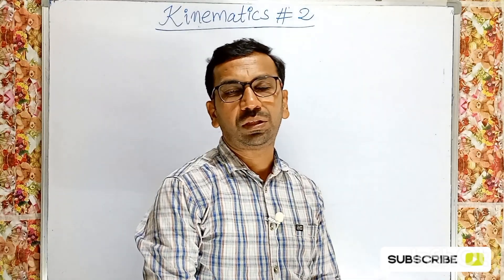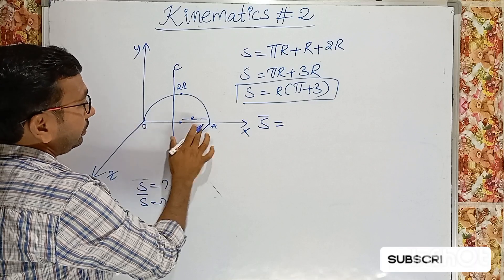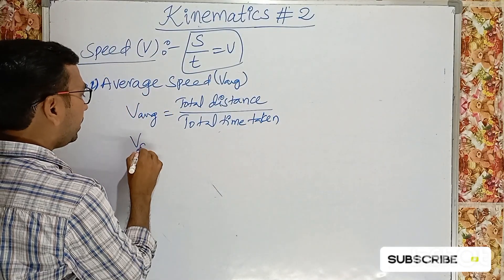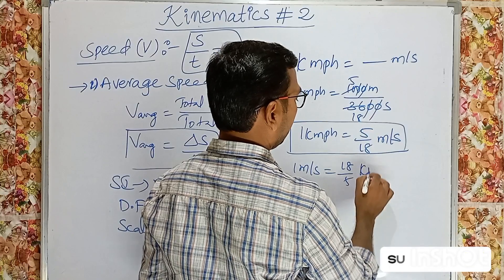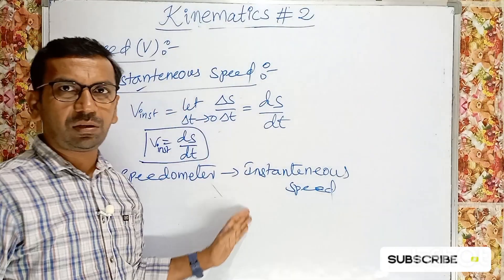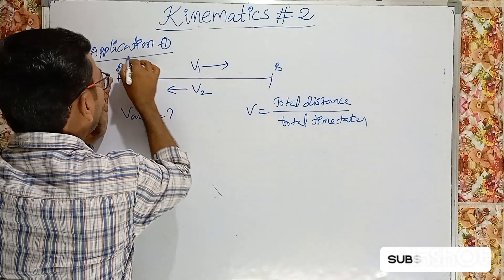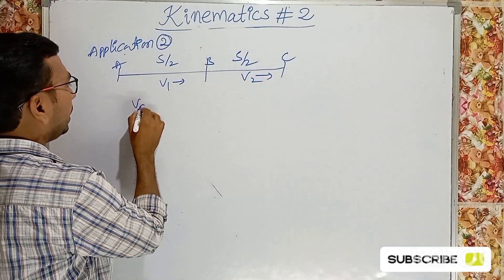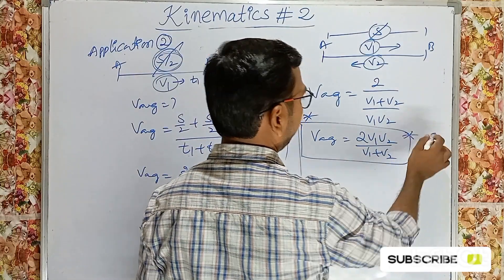Kinematics -1D# 2# Average speed # class -11# B Gopal sir # shining star sithara#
Class -11# Kinematics - 1D# Motion in a straight line# Average speed # B Gopal sir # education # shining star sithara#